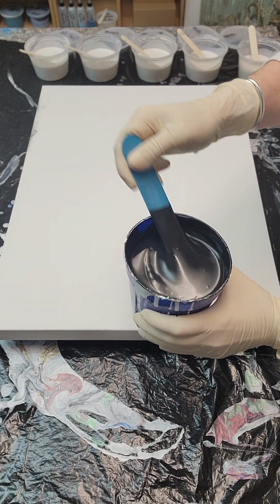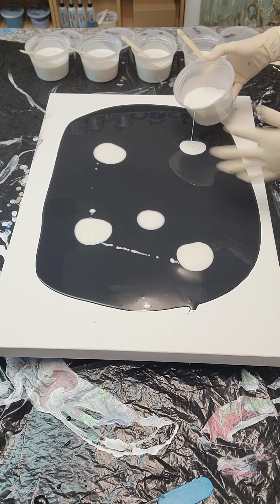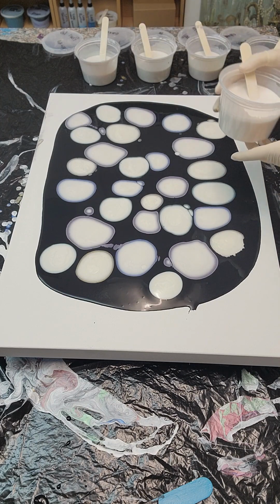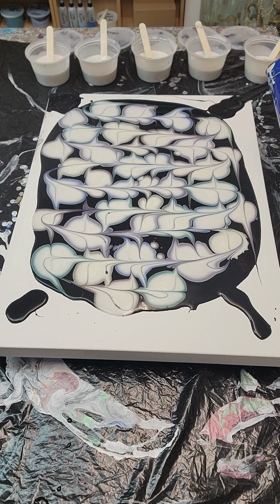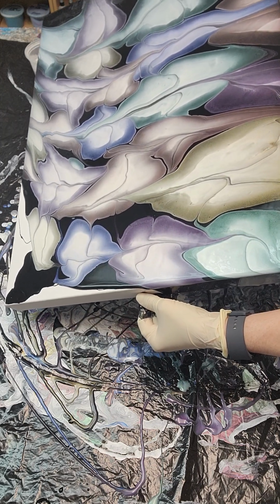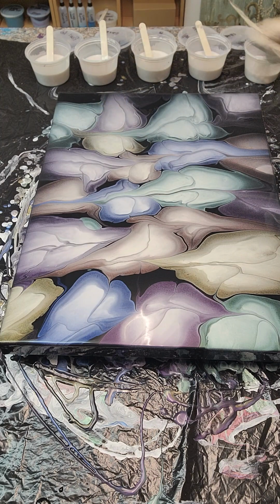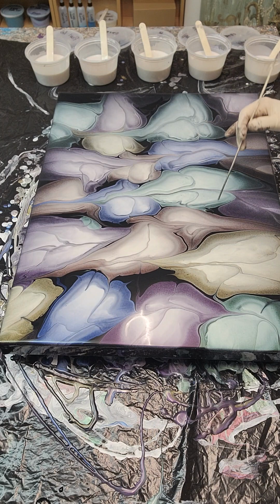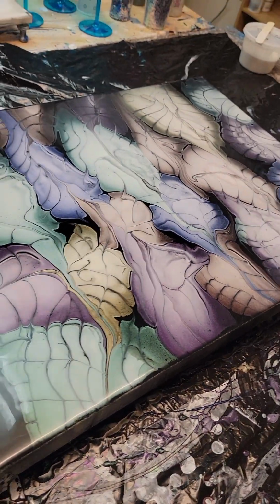125a Paleobotany - Fossil designs with pearlescent paint! No to the design, but yes to the colors!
18 x 24 in g wrapped canvas - Playing around again with the Amsterdam Pearlescent paints. I went WAY overboard on the wrecking and I used the think end of the skewer because I wanted more black in the pearl paint because I don't like the huge chunks of color blocks. So this painting is a NOPE for me BUT this morning I did the design a bit different. It is drying now and all appears fine so Video 126. I am in love with the design. So excited about the results I am going to sneak into the studio and do another quick pour with the same technic so hopefully you will see similar paintings in Video 127! Probably just jinxed myself right!!!??? LoL

Colors are:  Black base with Pearl Violet, Red, Blue, Green, and Yellow